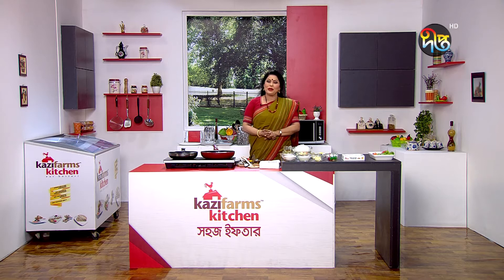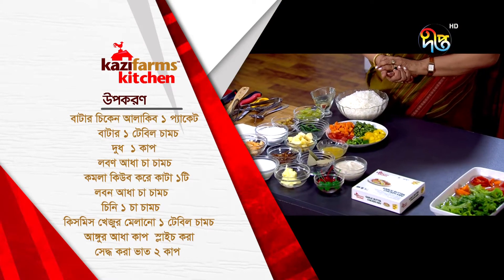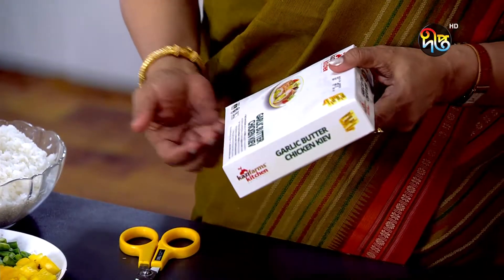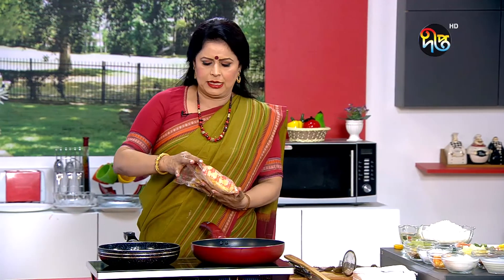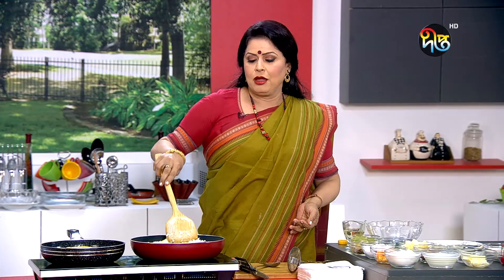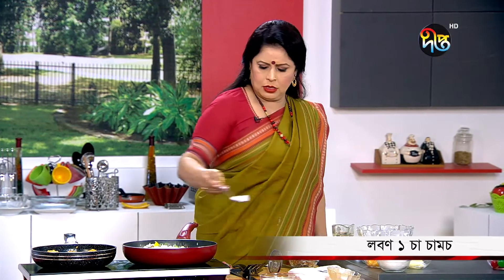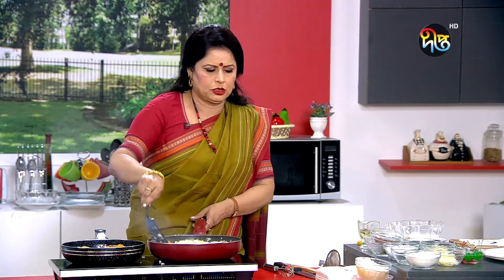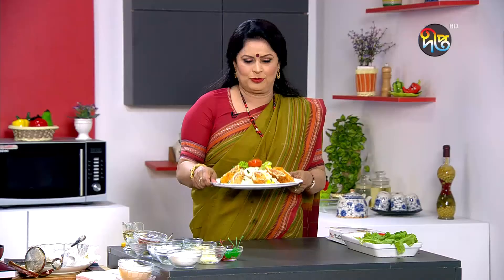Shohoj Iftar 2018 | বাটার চিকেন আলাকিব উইথ কাশমেরি পোলাউ | Ep 29 | Deepto TV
আজকের পর্বে দেখে নেওয়া যাক কিভাবে কাজী ফার্মস কিচেন-এর গার্লিক বাটার চিকেন কিয়েভ দিয়ে সহজেই তৈরি করা যায় “বাটার চিকেন আলাকিব উইথ কাশমেরি পোলাউ”।

Deepto TV address:
7/A/GA Tejgaon Industrial Area, Dhaka 1208, BANGLADESH